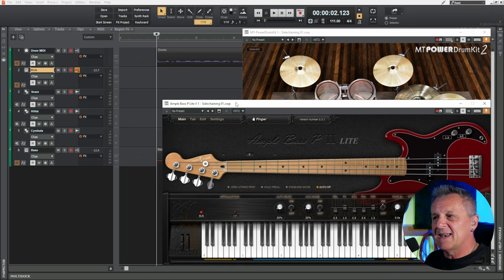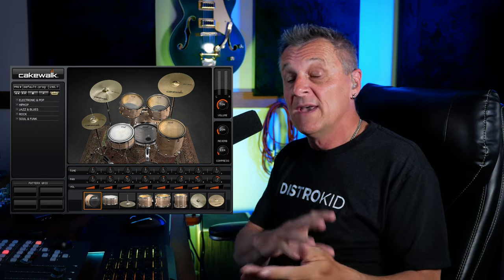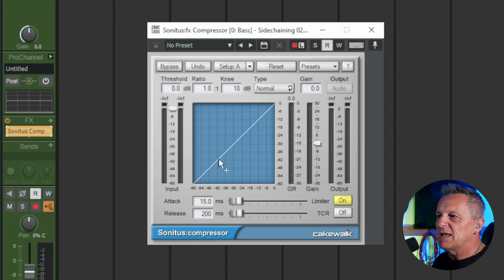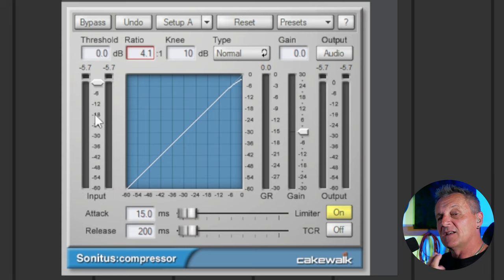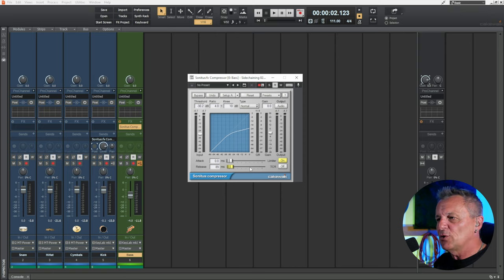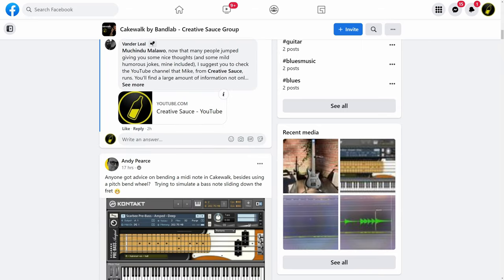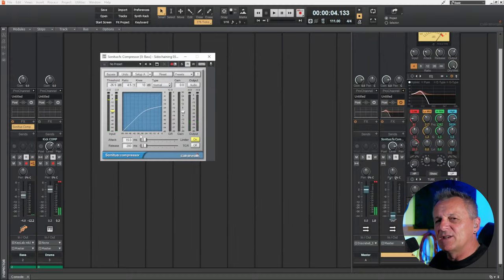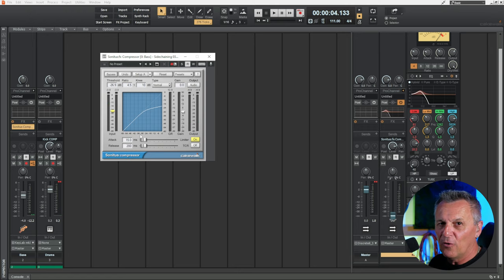Kick and Bass Sidechain in Cakewalk by Bandlab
Lets learn how to balance a bass guitar and kick drum, using sidechain compression (ducking) in Cakewalk by Bandlab!